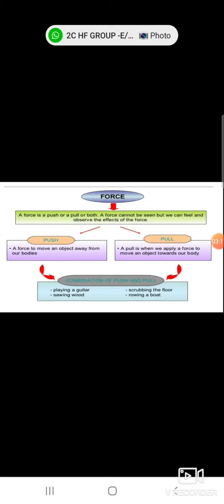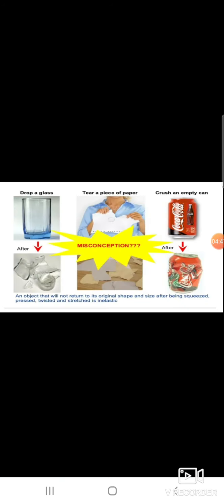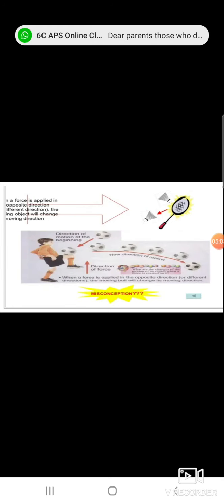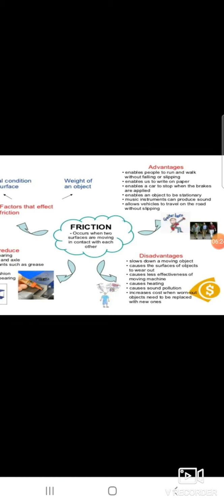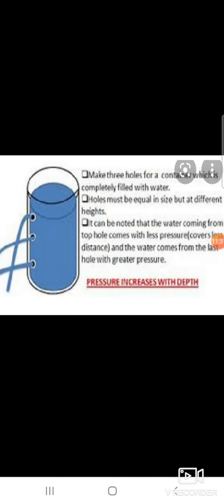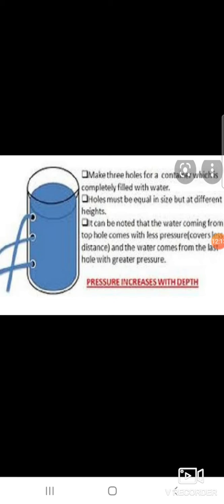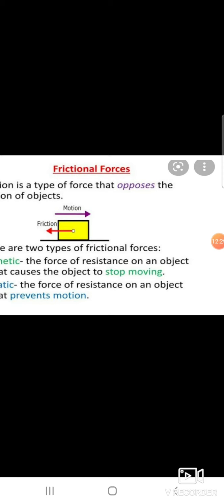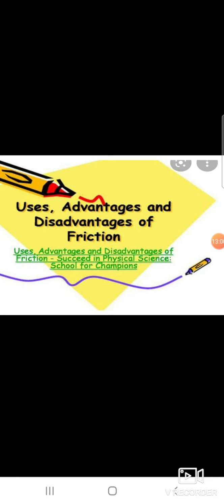science(Unit-2)force and pressure